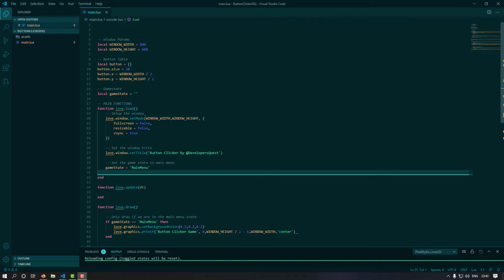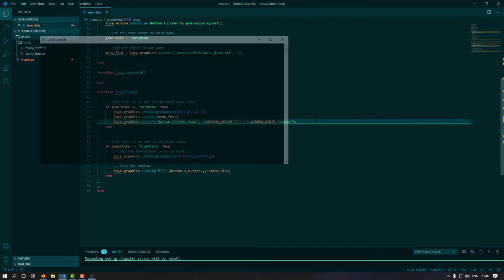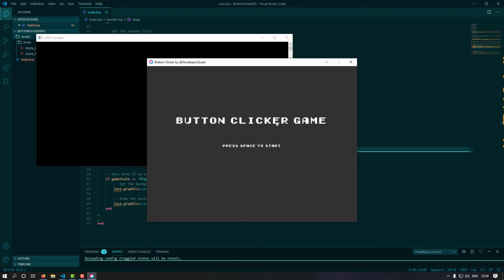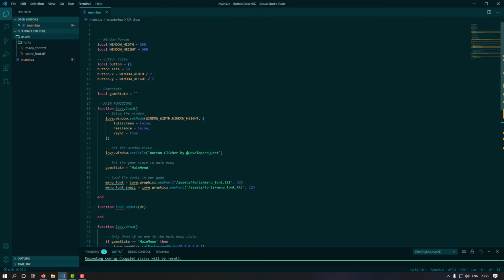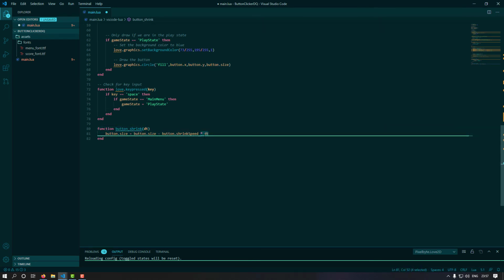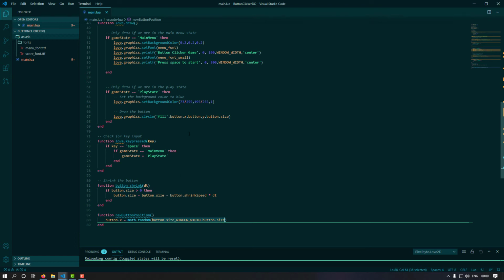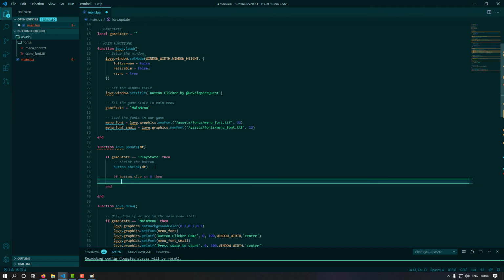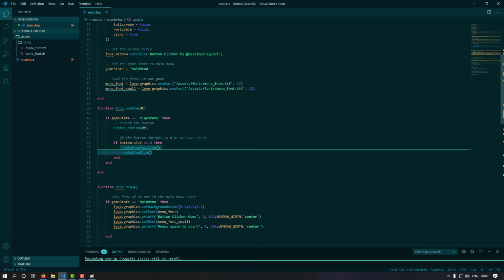Love2D Tutorial: Creating Your First Game (PART #3 - Creating the Menu & Coding the Button)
In this beginner series, we will be using the Love2D  Engine to create your first ever game.
This episode covers the basics of getting started with Love2D and getting our development environment/application set up.

If you have any questions please ask in the comment section, we will try our best to help!